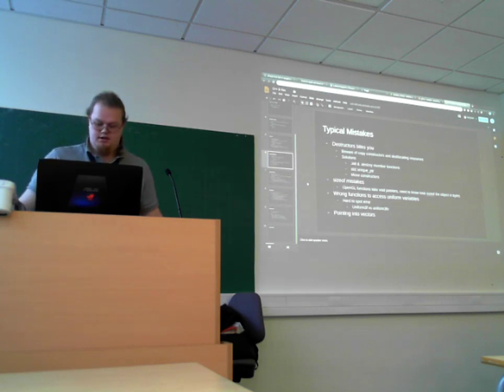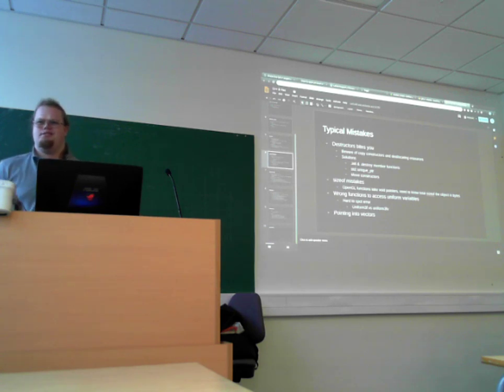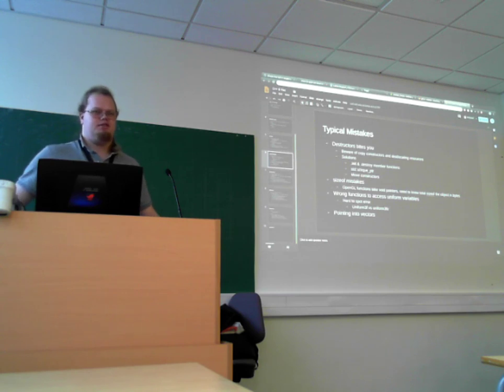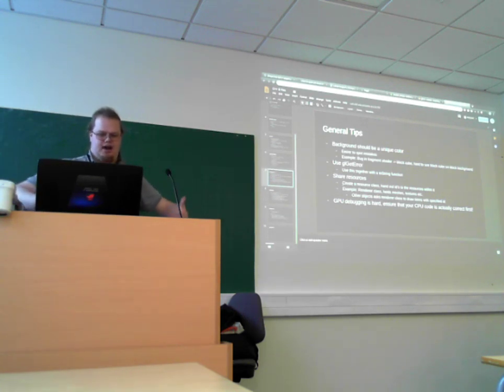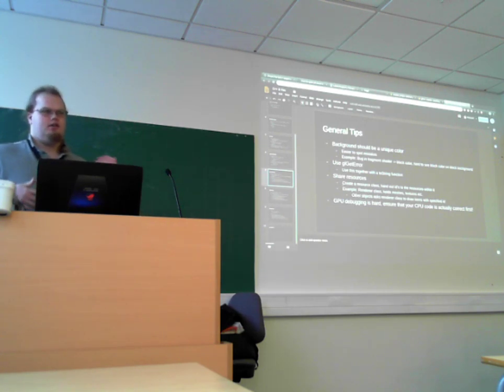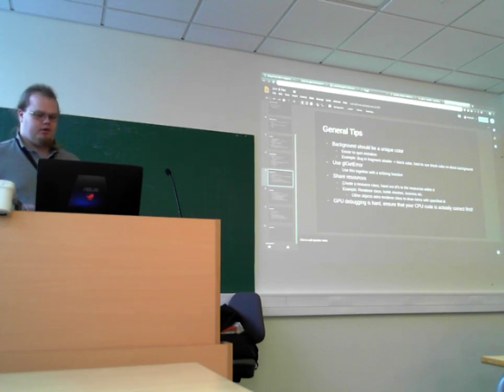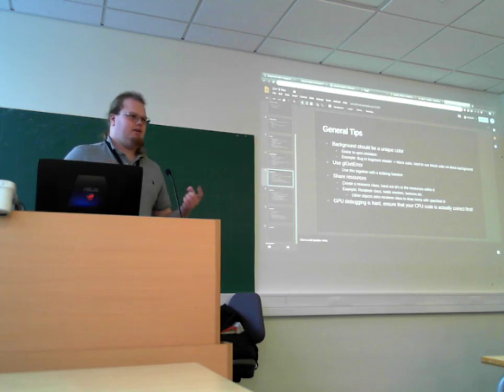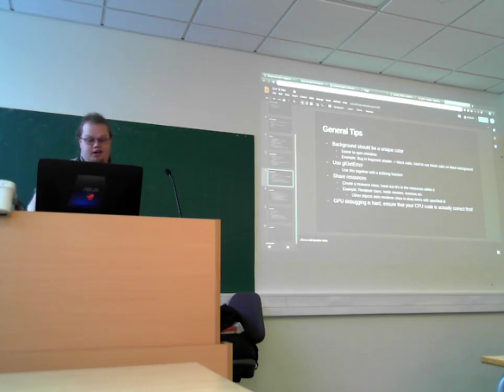IMT2531 - Modern C++ (Part 2: Common mistakes, logging, asserts)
Modern C++ Lecture by Per-Morten Straume
Room:  A153